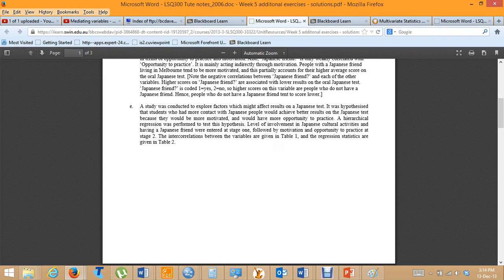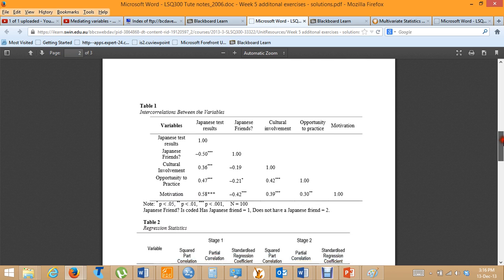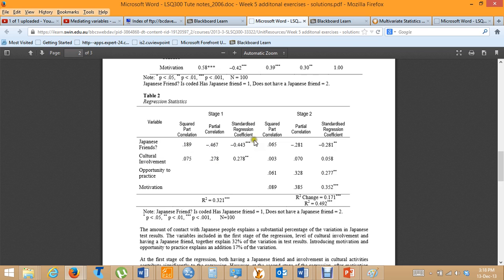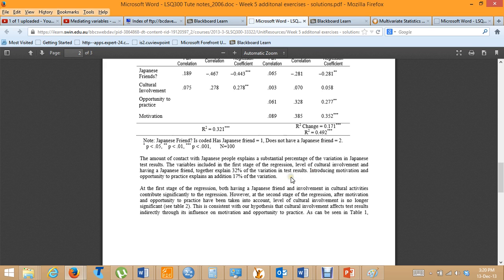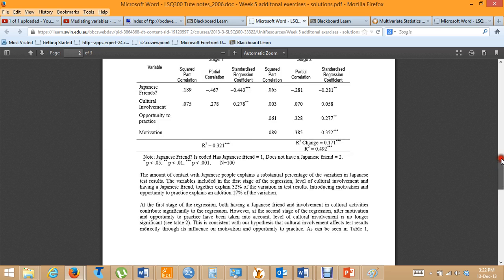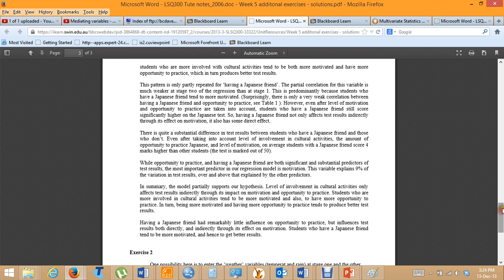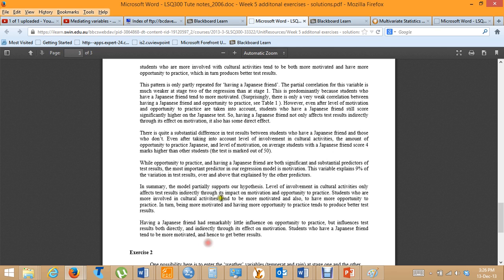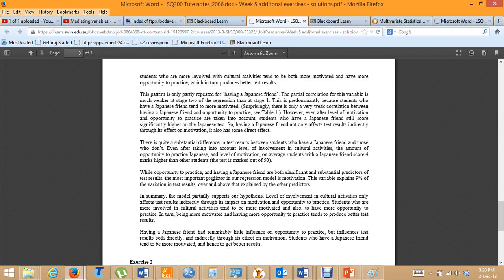Workbook 1 Practice 3